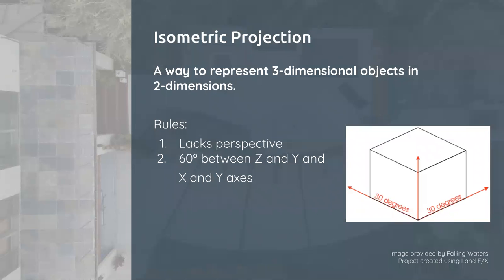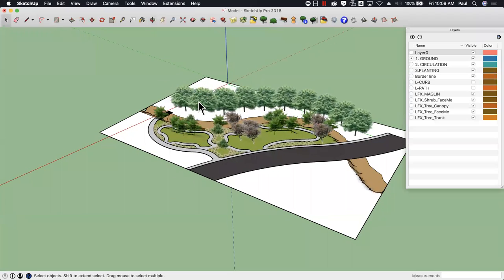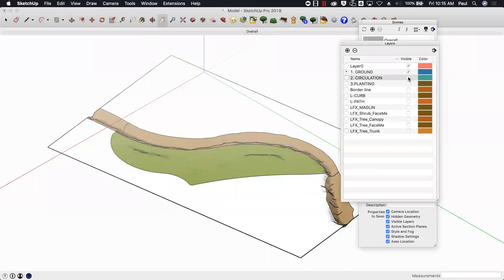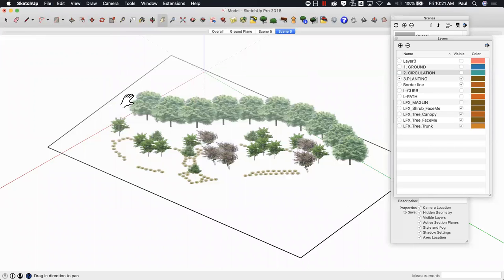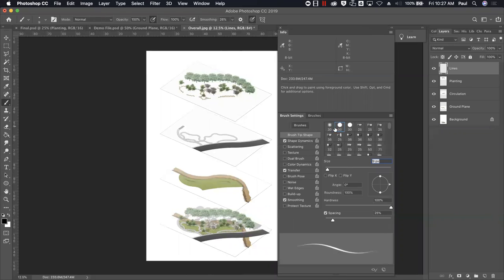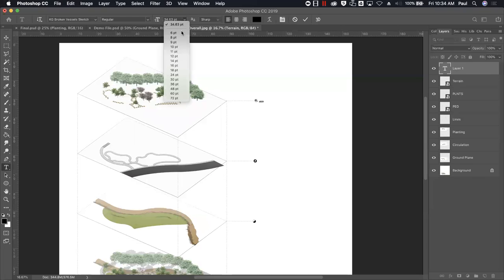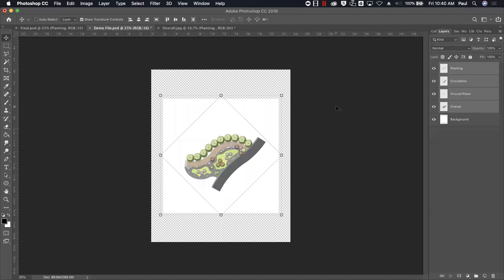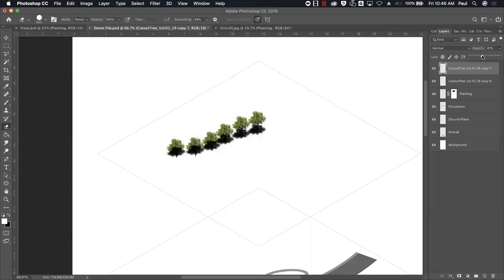Creating an Exploded Isometric Projection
Exploded isometric projections are great tools for separating the different landscape layer elements while still conveying how they relate to each other. We’ve all seen these snazzy layered drawings in landscape architecture presentations and magazines, but do we all know how to make one? Join us for a workflow demonstration on creating these graphics so you can really impress anyone viewing your project.